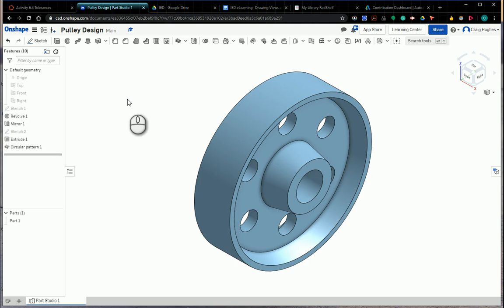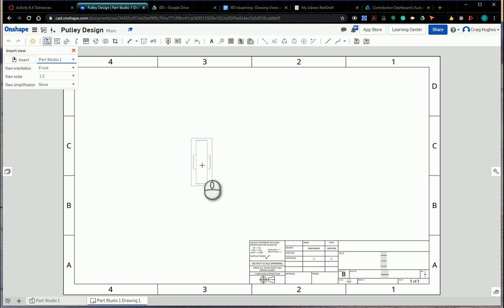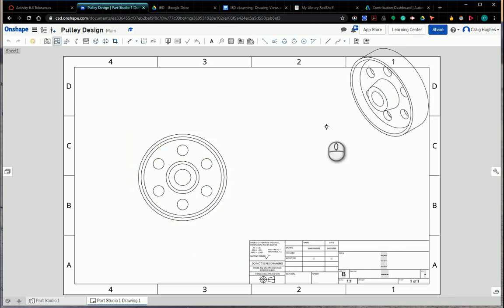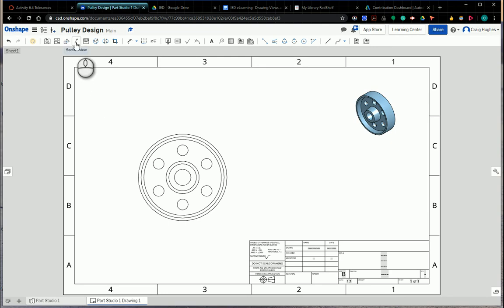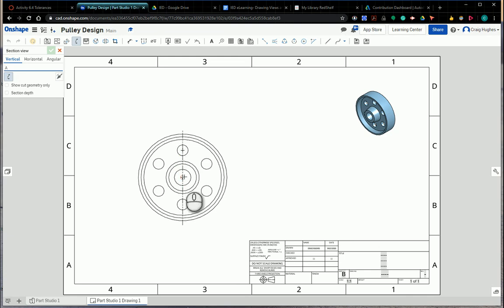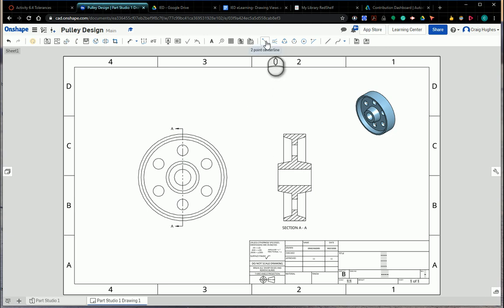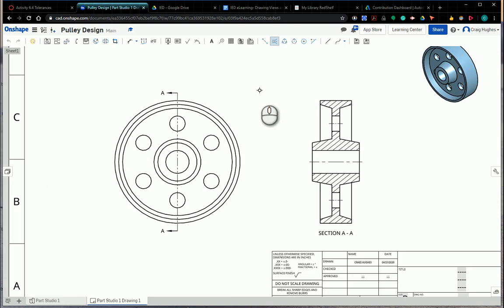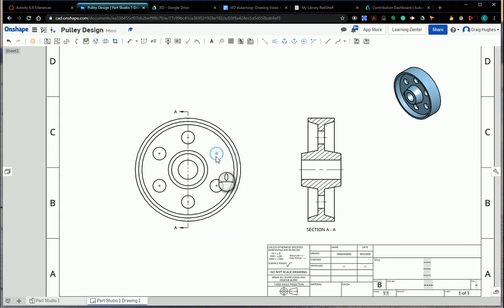Creating a Section View in Onshape